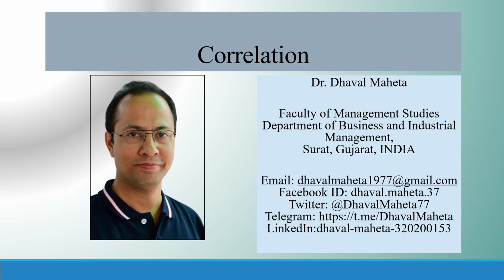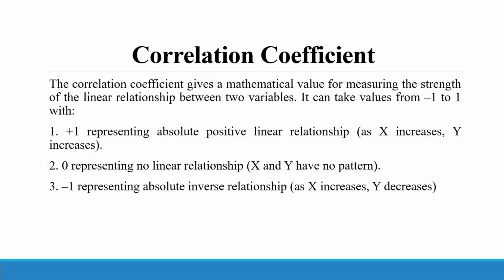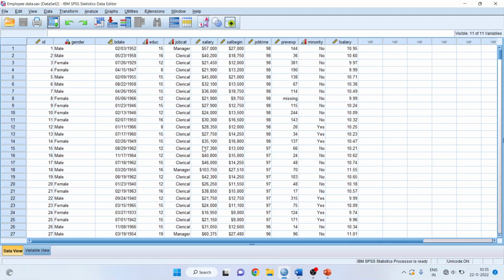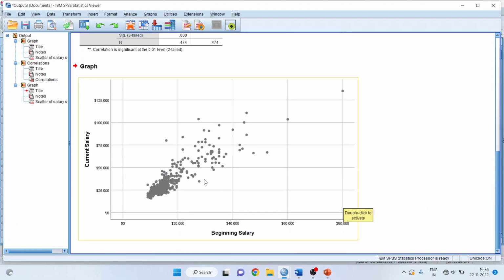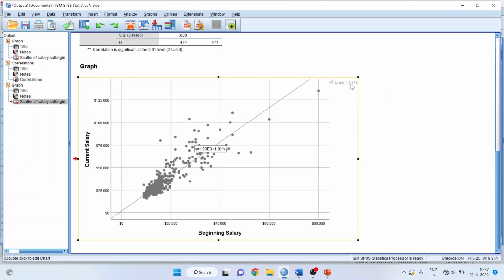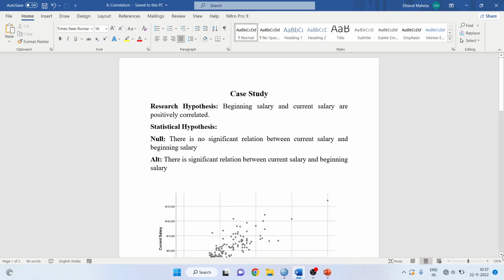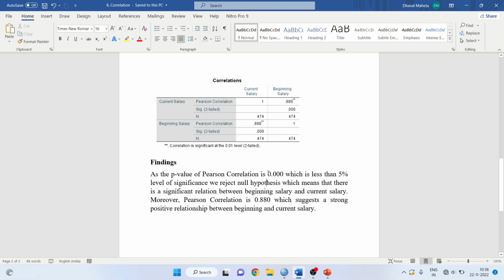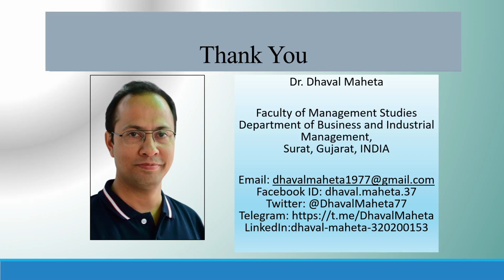36. Correlation Analysis in IBM SPSS || Dr. Dhaval Maheta